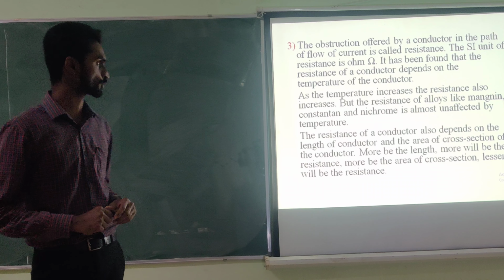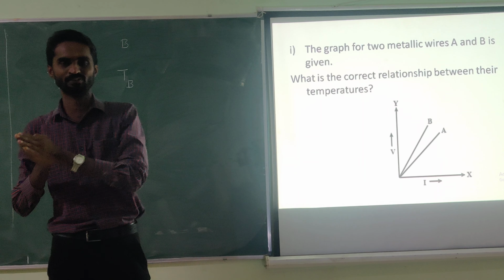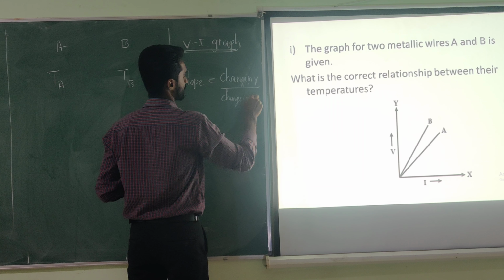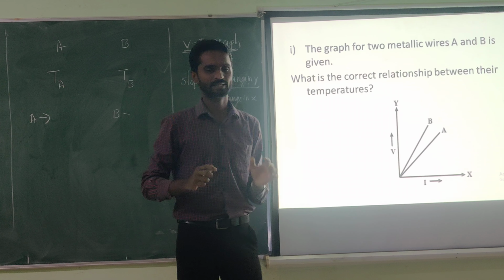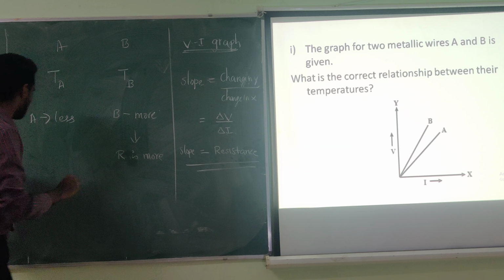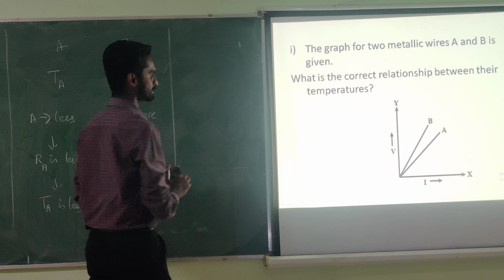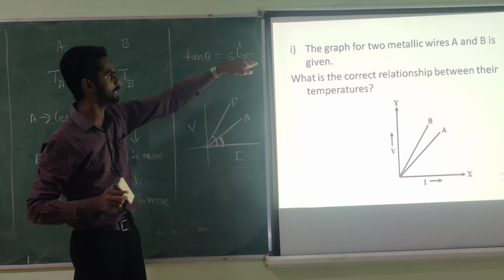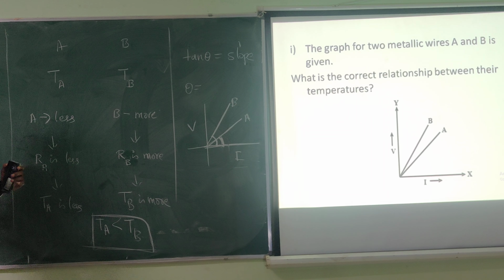PHY Q NO 03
The graph for two metallic wires A and B is given.
What is the correct relationship between their temperatures?